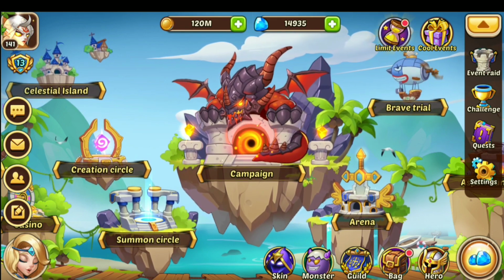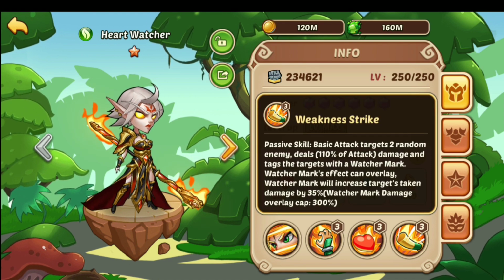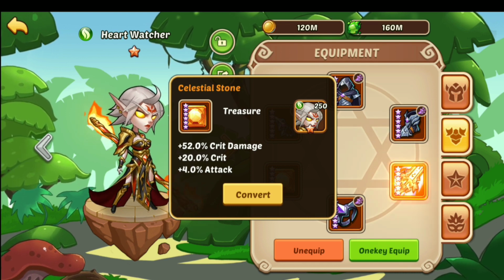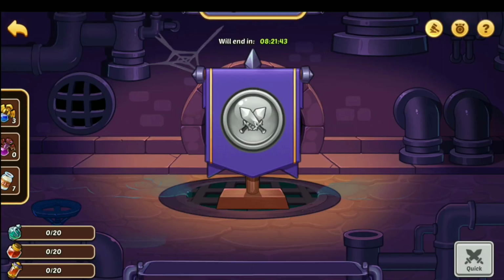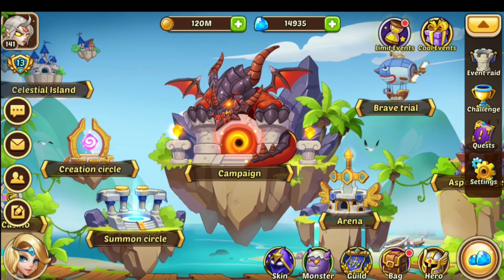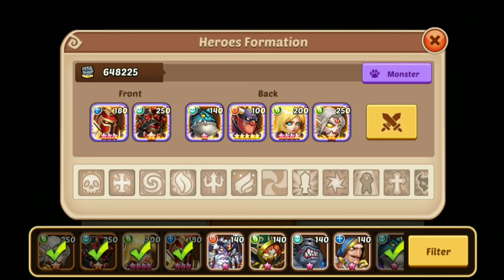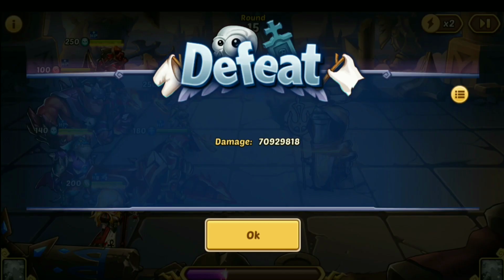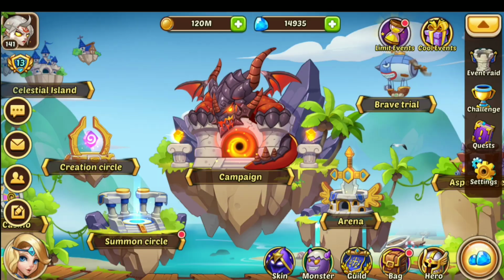Idle Heroes - Hero Analysis: Heart Watcher - Best PvE Hero